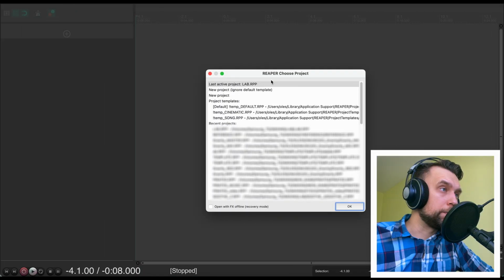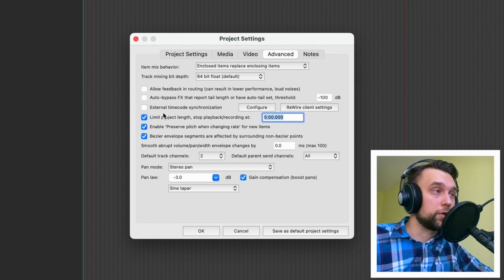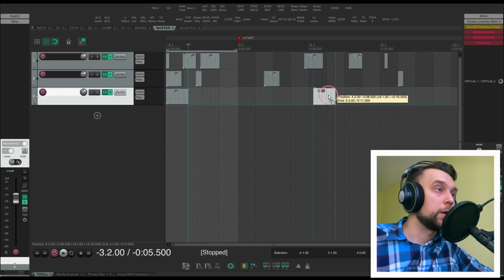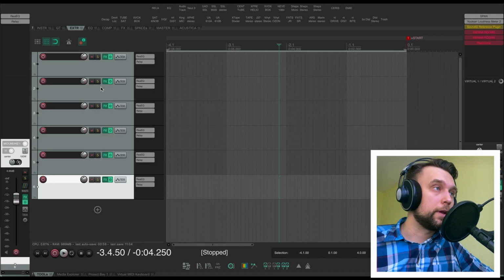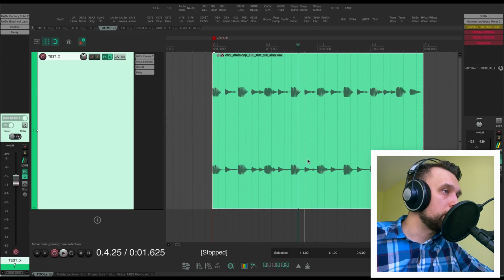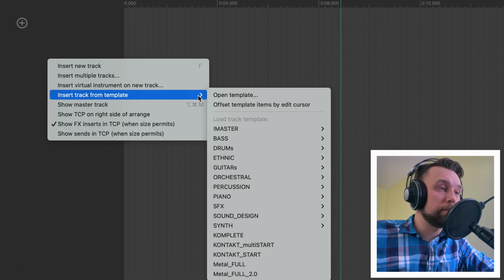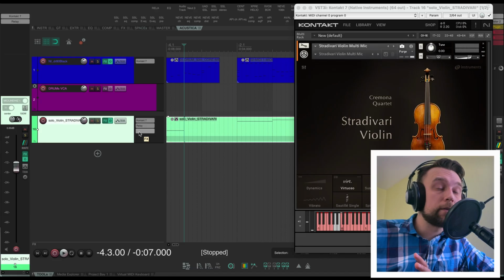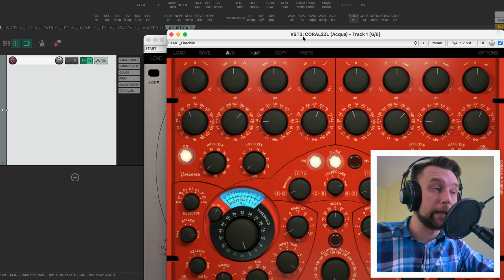THE BEST REAPER PROJECT TEMPLATE | For Composing, Mixing and Sound Design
Made by Oles Stepanov | Олесь Степанов